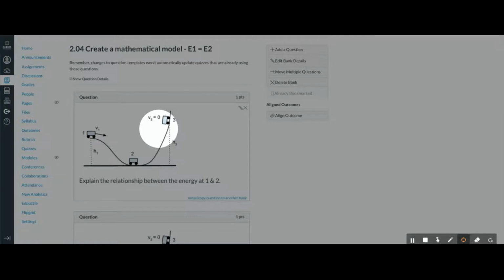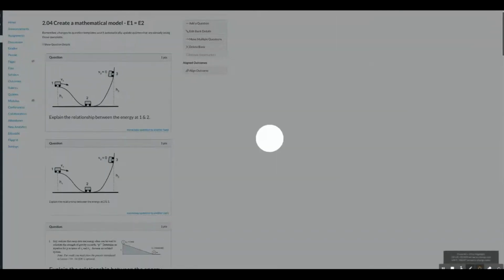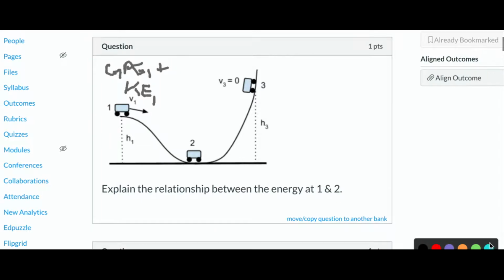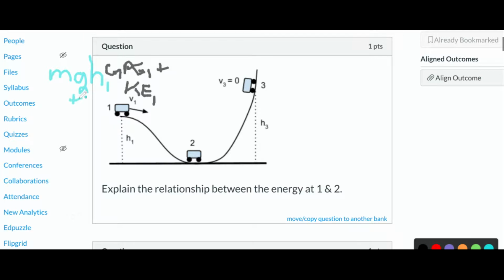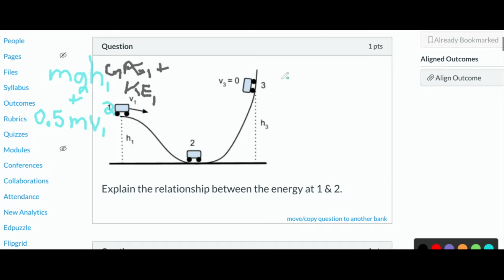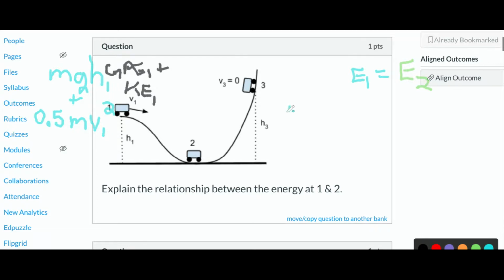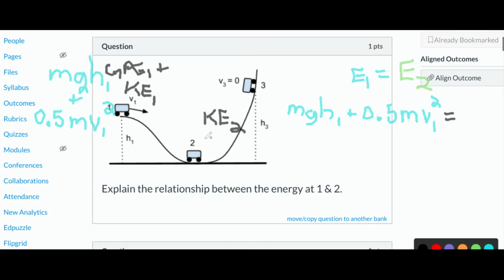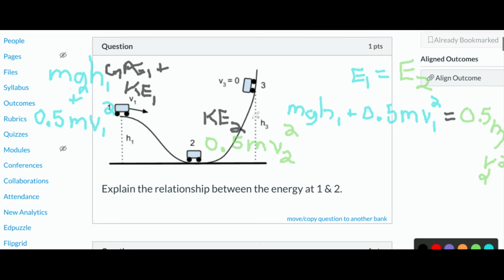Substituting Variables Part 1: 2.04 Creating a Mathematical Model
Learn how to change the types of energy (GPE & KE) into equations by substituting variables.

This video is meant to build on ALREADY knowing how to determine the energy relationship and how to identify the energy present in a scenario. If you are struggling with those steps, please watch the previous videos in this series.

To create a mathematical model for energy, we can use 4 steps:
Step 1: Determine the relationship
Step 2: Identify the energies
Step 3: Substitute variables
Step 4: Solve

This is Step 3 part 1. There is also a part 2.